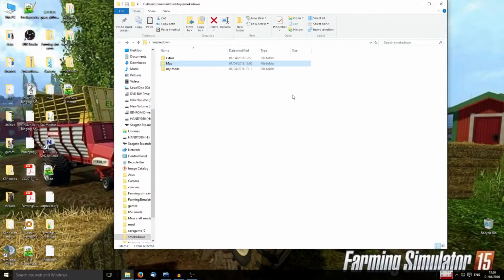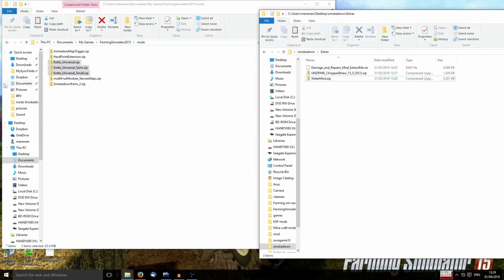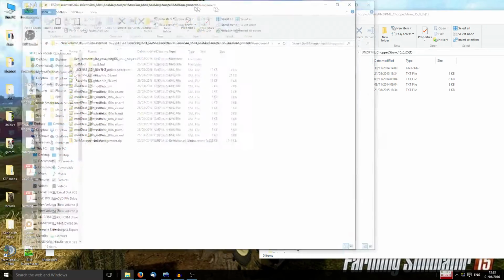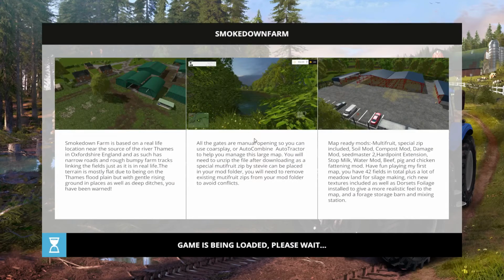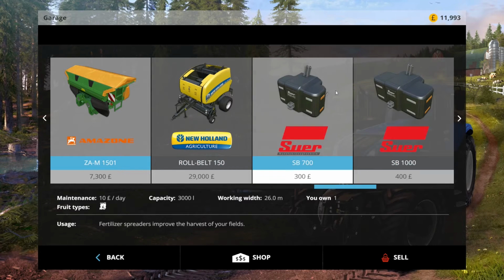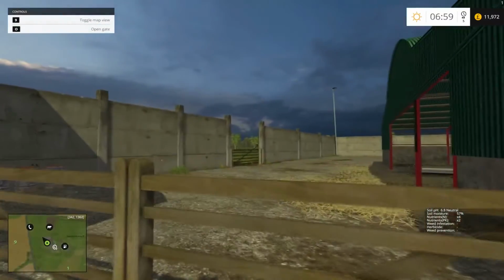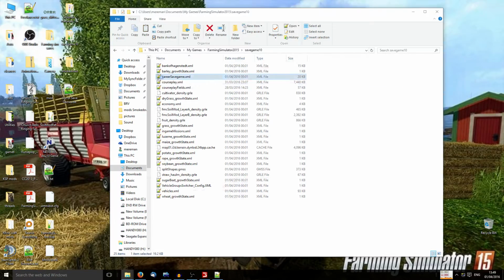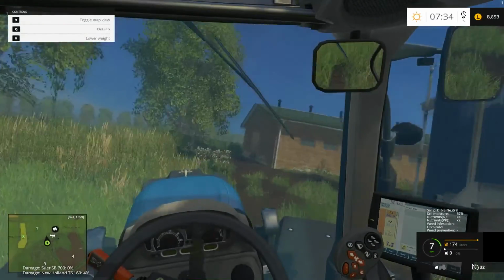Smokedown ep1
A new Series on a new map. No farming in this one it's how to install it and a look at Damage mod.
NOTE: Since this was made a new version has been uploaded. No need to rename the map zip now.